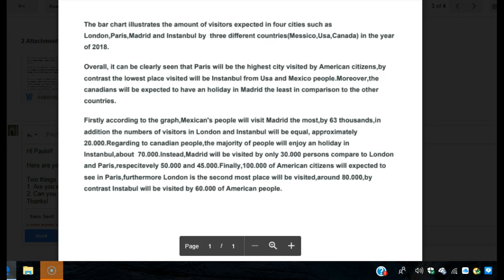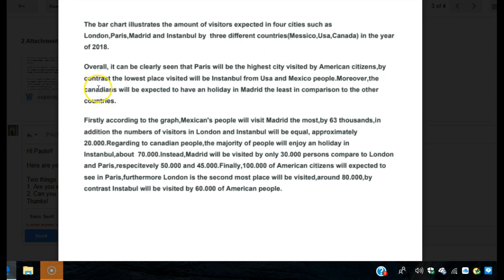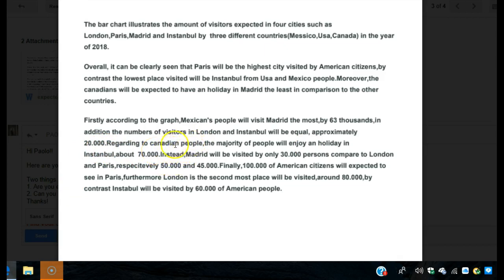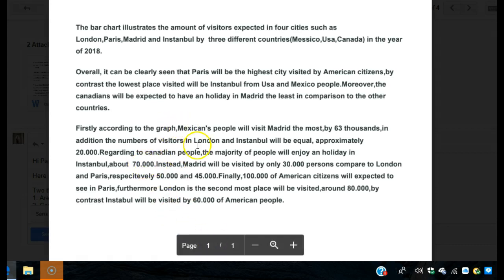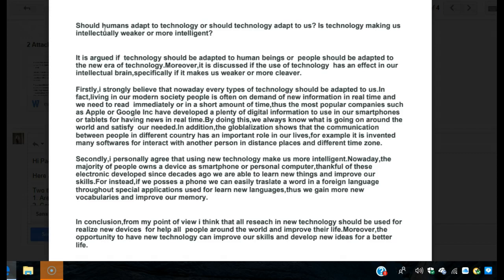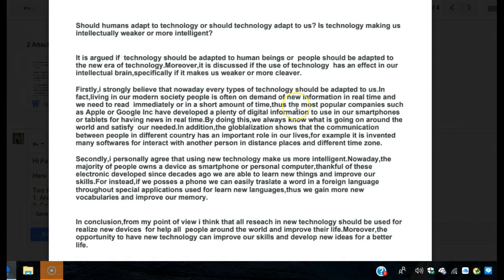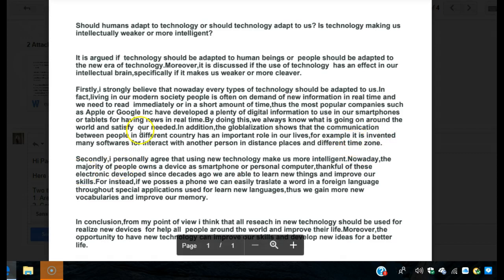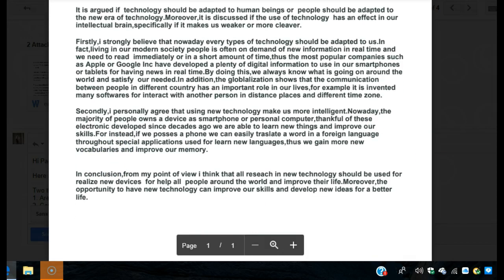IELTS Essay Correction - Paolo- Nice work!